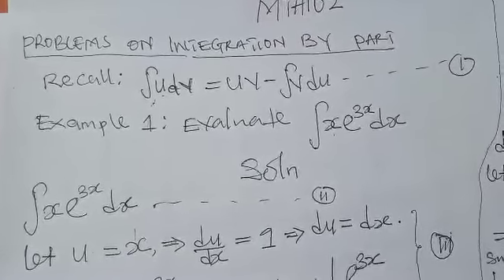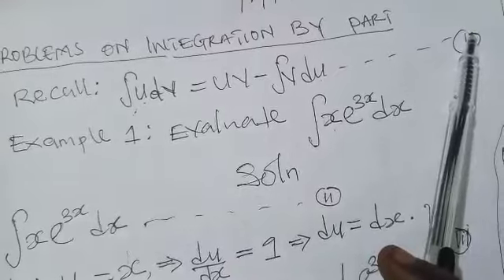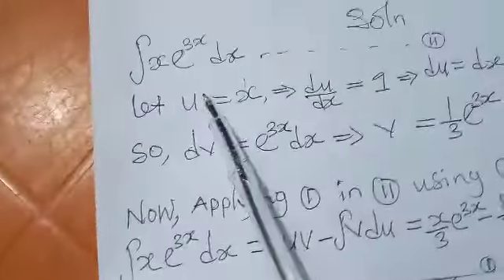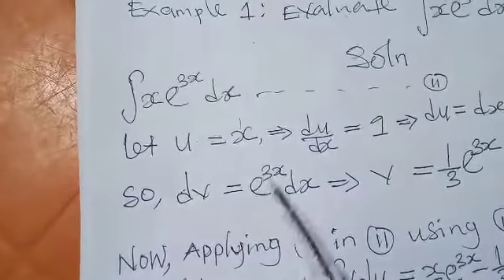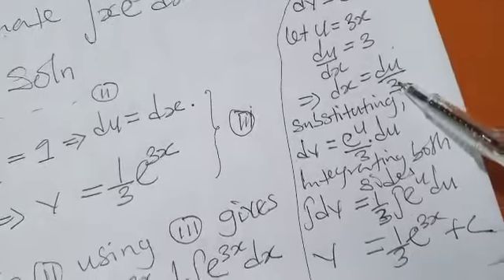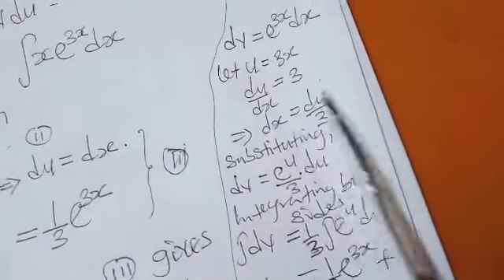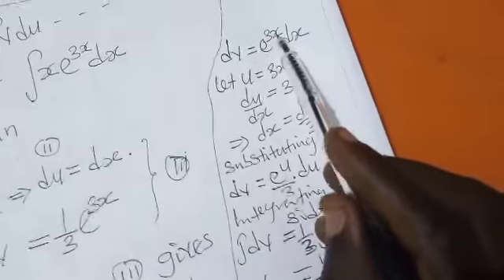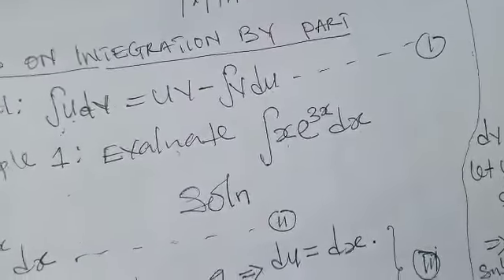Integration by Part